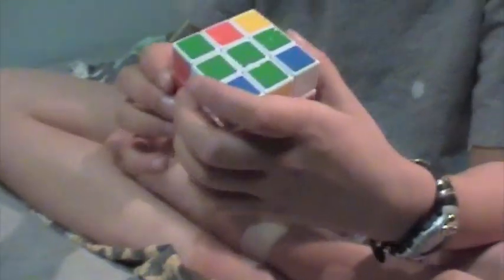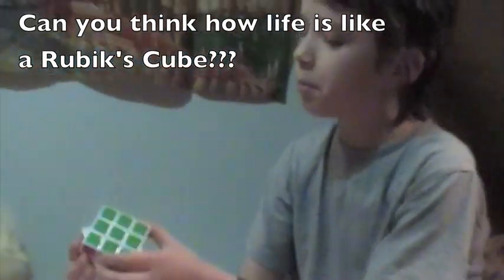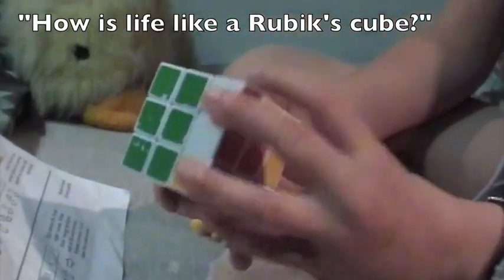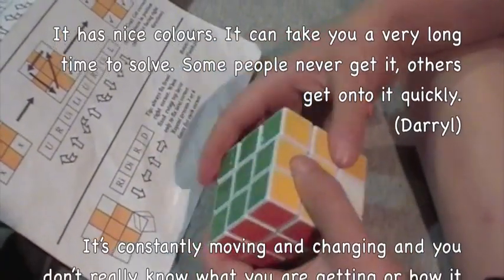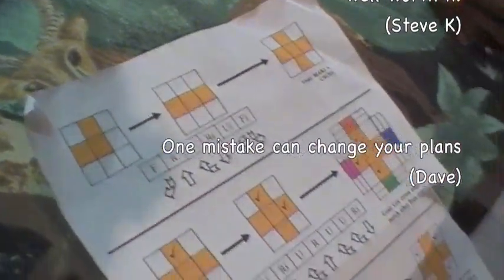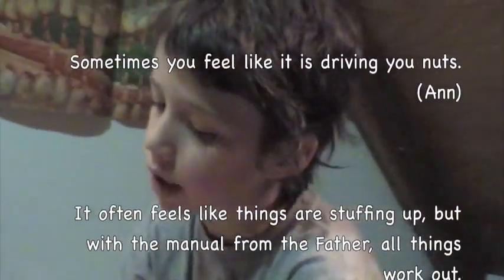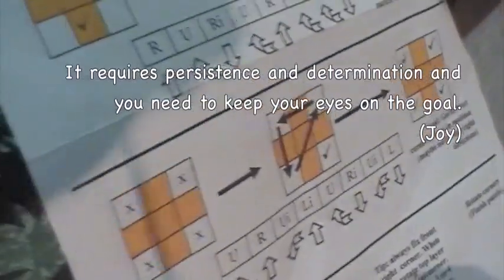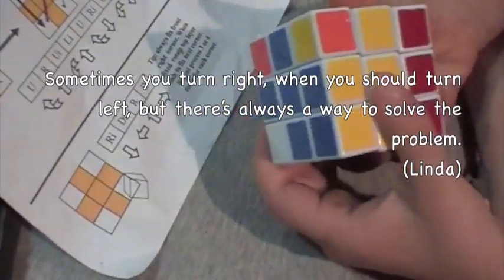Life is like a Rubik's Cube,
Have you ever thought about how life is like a Rubrik's cube?